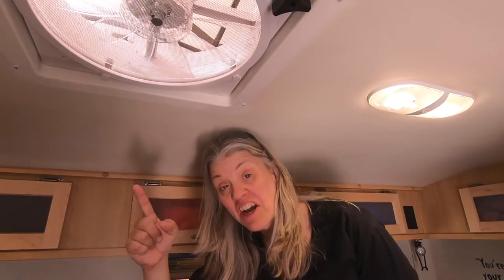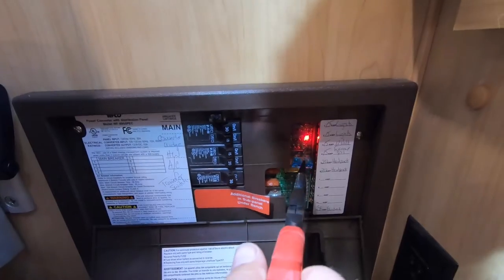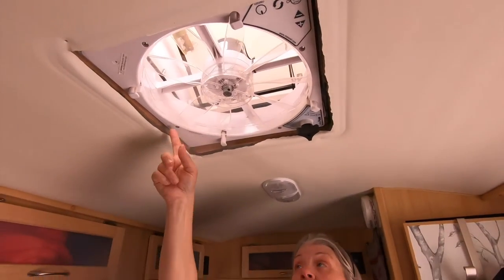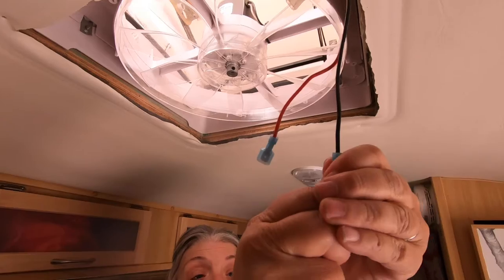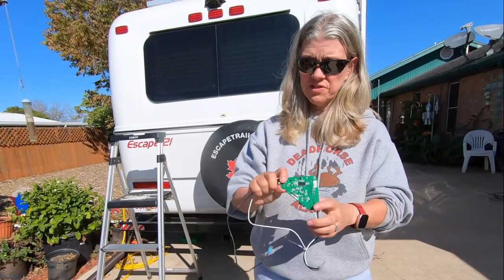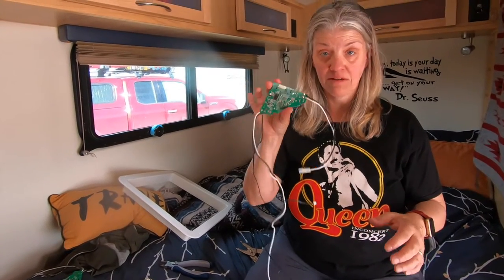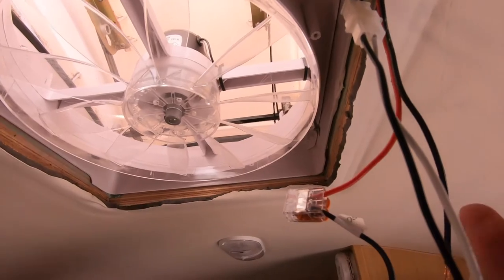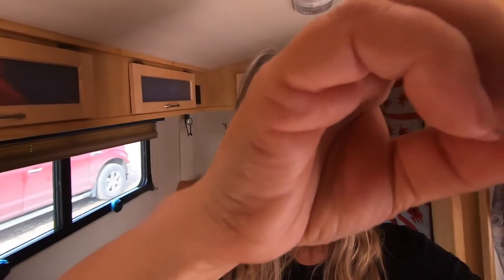MaxxFan Troubleshooting - How to Reset the Fan & Seal the Circuit Board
We full time in our Escape 21, and we nearly always have our MaxxFan running to help keep the air flowing and the condensation down when in cooler climates. After 2 years full time, we never had an issue with our MaxxFan. However recently we had to turn our fan off because it started beeping during our road trip South from Alaska. We tried performing a reset and that didn't work for us, so we figured it was the circuit board.

In this video we show you some MaxxFan troubleshooting tips including; how to reset your MaxxFan, how to seal the circuit board from moisture using Seal Coat clear Urethane Coating, and how to install a new circuit board!

You don't have to wait until you have a MaxxFan beeping in the middle of the night to make this fix. We wish we had been more proactive ourselves!

Amazon link to Seal Coat Clear Urethane Coating

A FEW OF OUR FAVORITE THINGS:
Telescoping Ladder
Flexible Gooseneck Spout

Must Haves
Rhino Sewer Hose
Wheel Chocks
Leveling Pads
Flexible Water Hose
Water Filter
90 Degree Hose Elbow
Water Pressure Regulator
Water Y Valve
Electric Surge Protector
Torque Wrench
13/16” Socket
Tire Guage
30A Electrical Cord Extension
30A to 50A Adapter
Water Bandit
Awning Straps